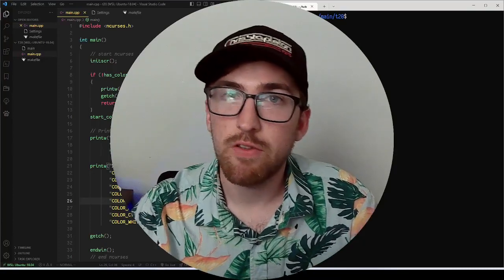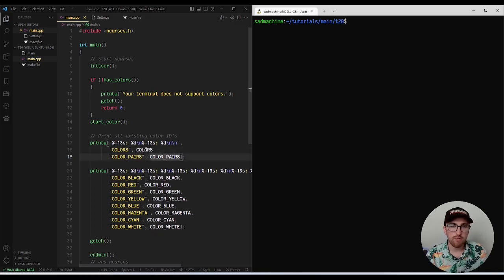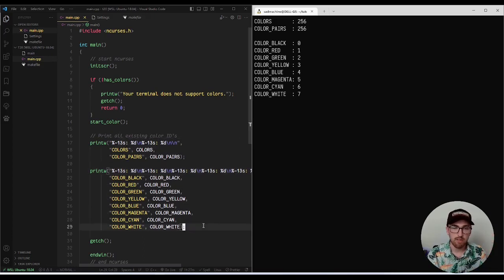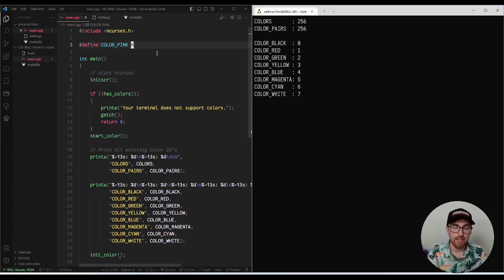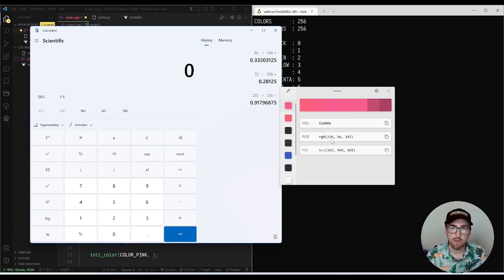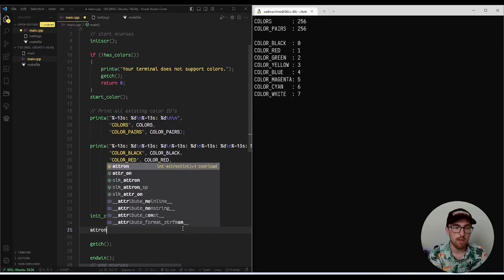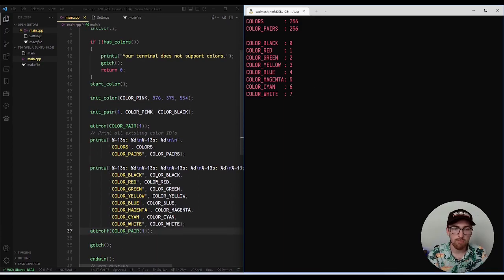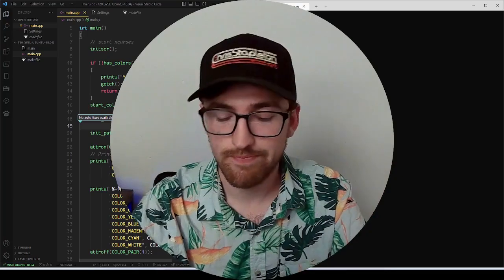Ncurses Tutorial 20 - Custom Colors & Color Constants (init_color, COLORS, COLOR_PAIRS)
In this tutorial, we will be talking about what's actually going on behind the scenes when you run `start_color()`, including some of the constants, what they are used for and how they can be helpful. I also show you how to define your own custom colors in addition to the 8 main ones that come out of the box when `start_color()` is run.

TIMESTAMPS
00:00 Intro
00:17 Program Setup
00:50 Color Environment [start_color()]
03:15 Custom Colors [init_color()]
09:18 Outro